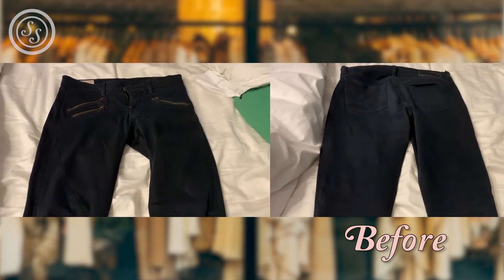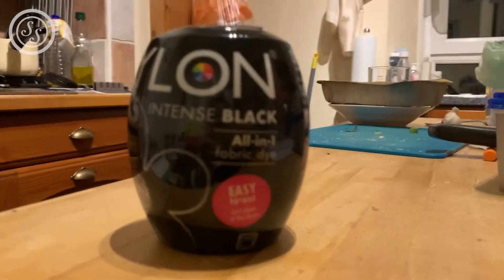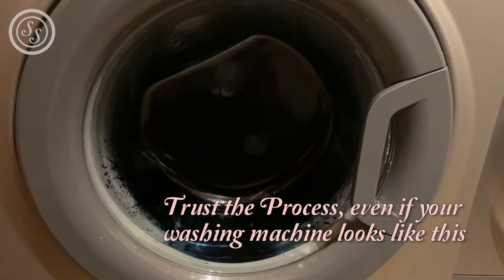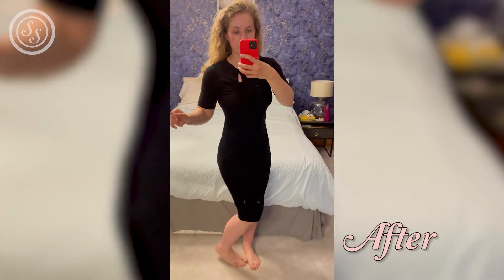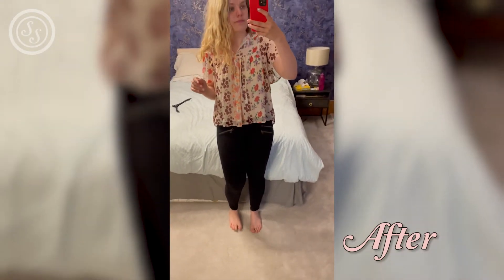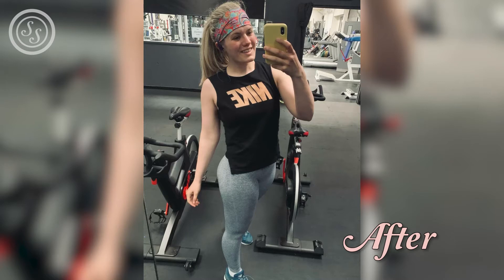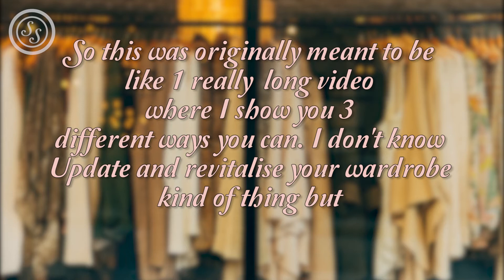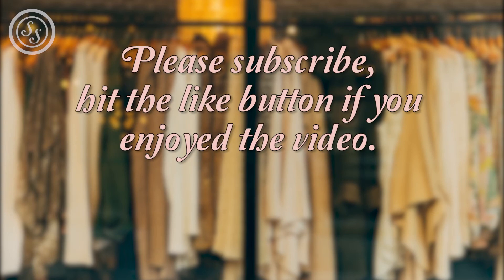How to use DYLON Washing Machine Fabric Dye Pod // Make Your Grey Jeans Black Again // Part 1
Hello! This is part 1 or my little eco friendly tips to make your clothes last longer!

ﾟ*☆*ﾟ ゜ﾟ*☆*ﾟ ゜ﾟ*☆*ﾟ ゜ﾟ*☆*ﾟ

My name is Symo and I'm a Dyslexic, Arthritic, Pole dancing and Figure Skating Scottish gal that makes videos for the internet. You can watch my stuff here on youtube or via BBC The Social.

TECH (everything i use to make my videos):
* My Camera
* My Mic
* My Lights
* Spare Batteries
* SD Cards
* My Editing Software